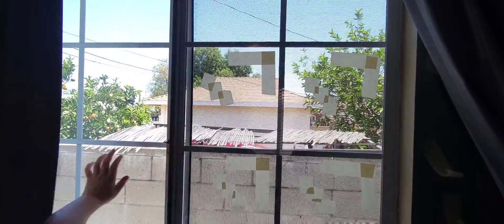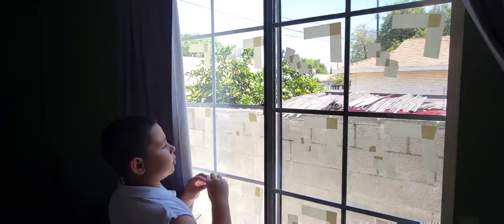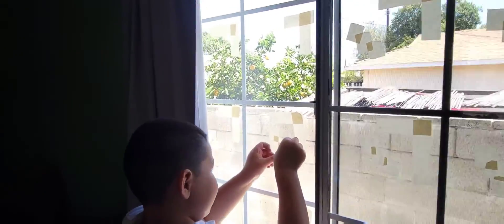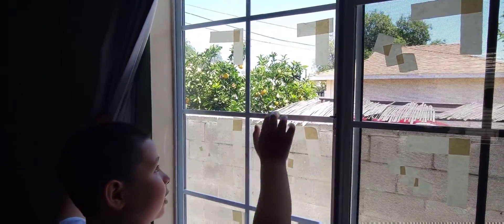minecraft windows 🪟 home made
masking tape end the original window 🪟